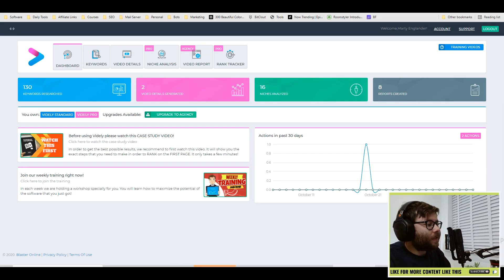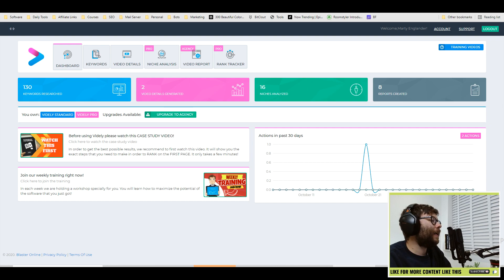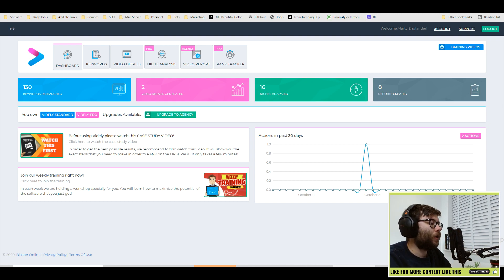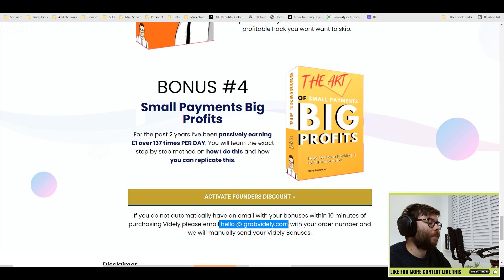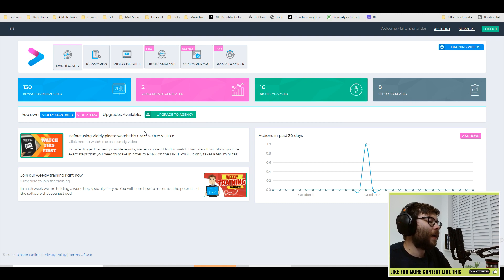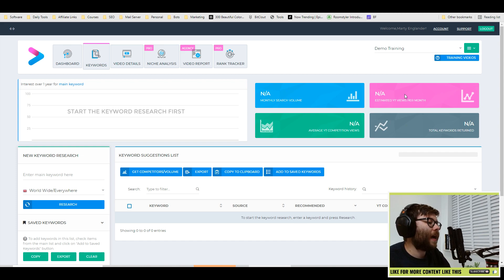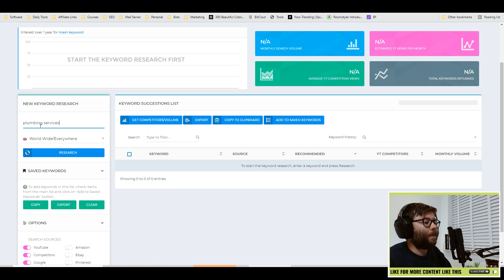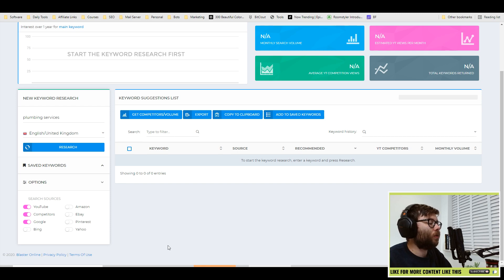Videly Review - Video SEO Tool For Better Youtube Rankings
In this video, I'll be showing you one of our recent software purchases of Videly SEO tool by Blastersuite tool and how it works.

You'll also learn how to use it, what to expect and one thing about this (and maybe all) video ranking softwares.